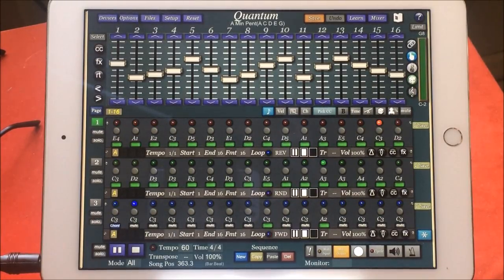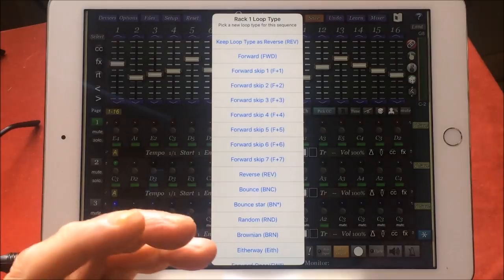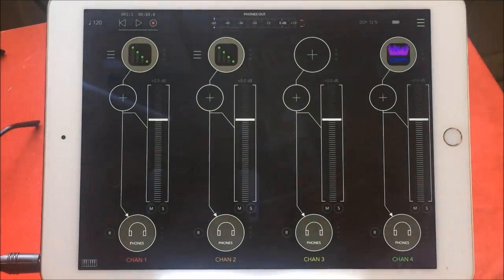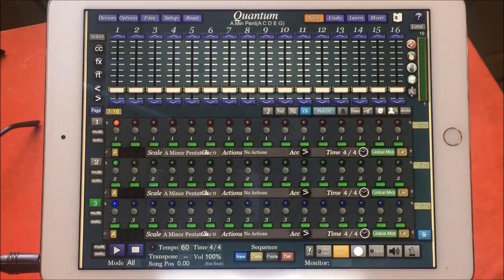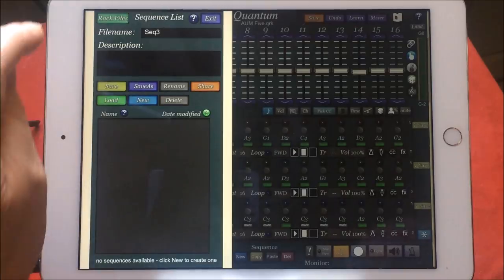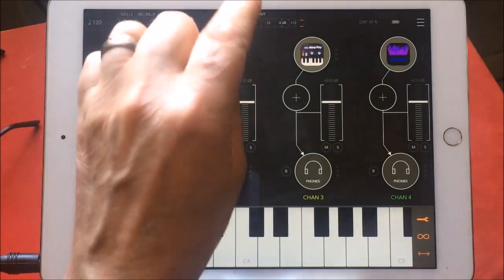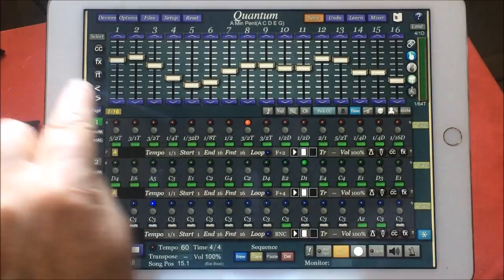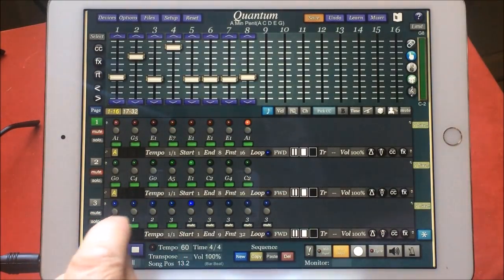QUANTUM Multi Track Midi Sequencer - Getting Started Tutorial for the iPad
You can get Quantum here at the App Store

You can get Korg iMono/Poly here at the App Store

You can get Phosphor 2 Synth here at the App Store